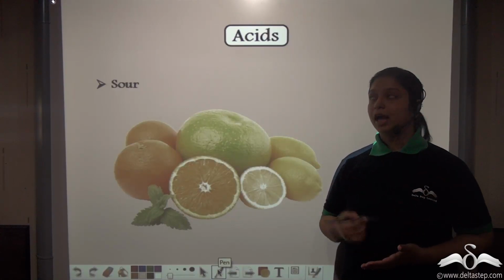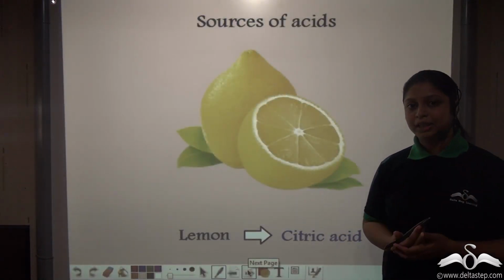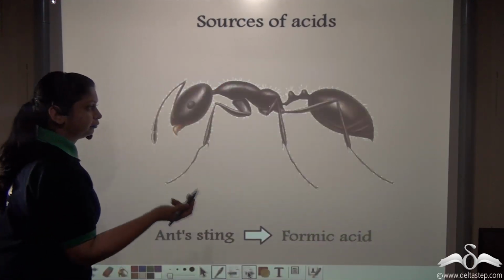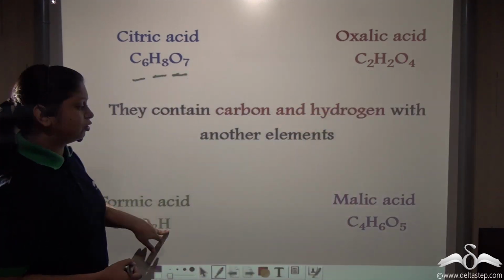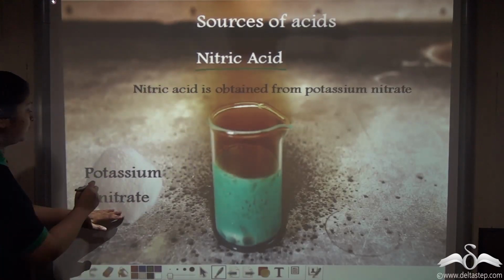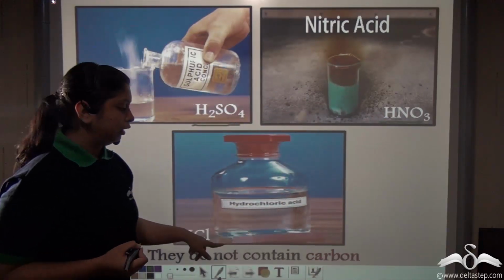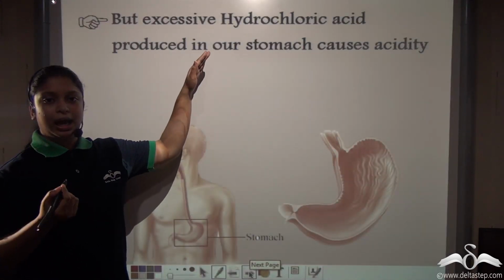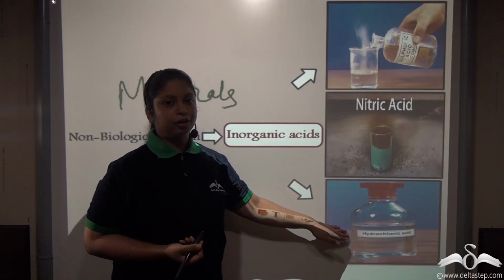Organic & Inorganic Acids